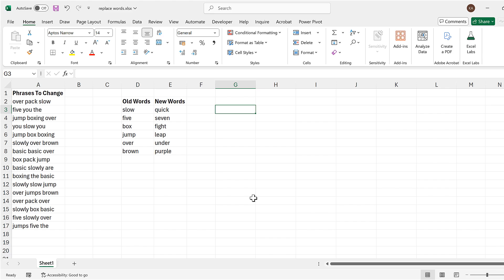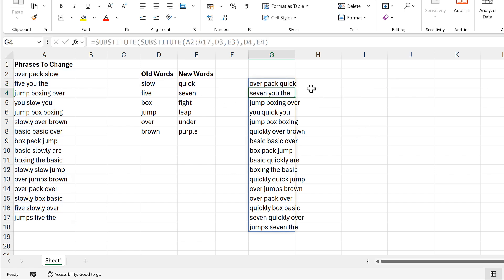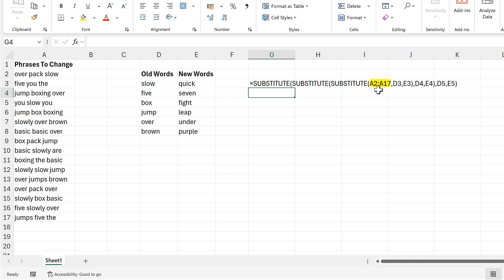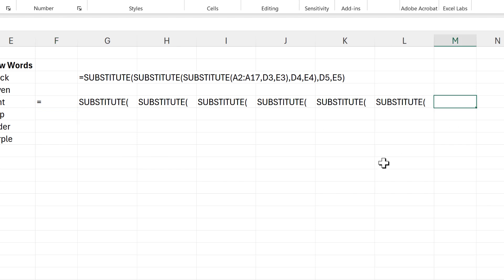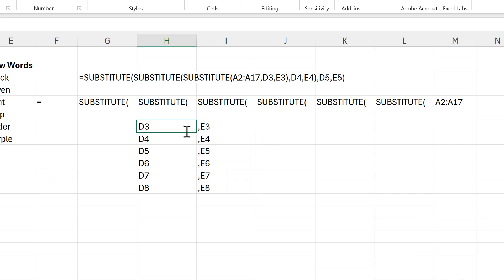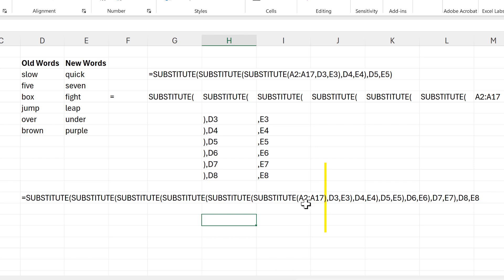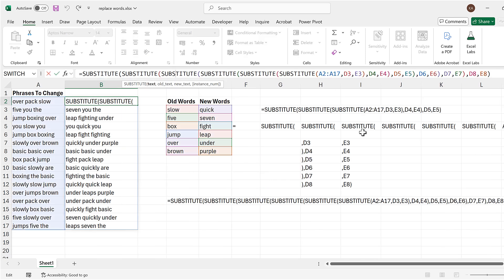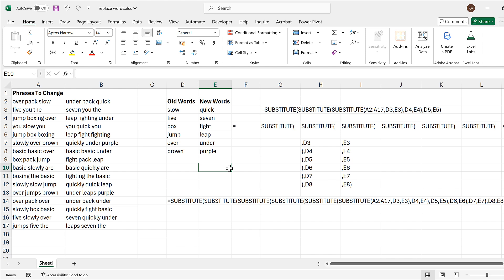Trick to quickly make a long nested formula in excel